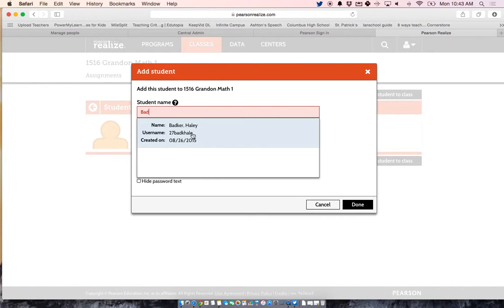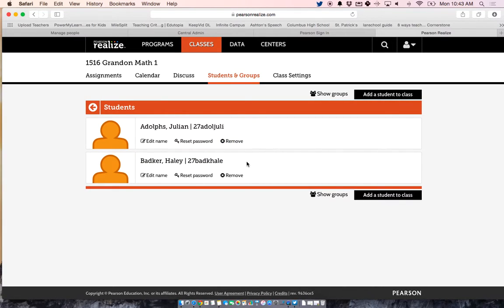Create a Class for EnvisionMath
How to find students for your class at pearsonrealize.com